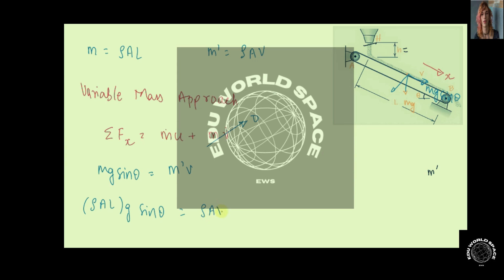A hose discharges water at a rate of with a velocity of from the bow of a fircboat. Determine the en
A hose discharges water at a rate of with a velocity of from the bow of a fircboat. Determine the engine thrust necessary to keep the fireboat in a stationary position. Sand falls from three hoppers onto a conveyor belt at a rate of for each hopper. The sand hits the belt with a vertical velocity and is discharged at with a horizontal velocity . Knowing that the combined mass of the beam, belt system, and the sand it supports is 1300 lb with a mass center at , determine the reaction at .